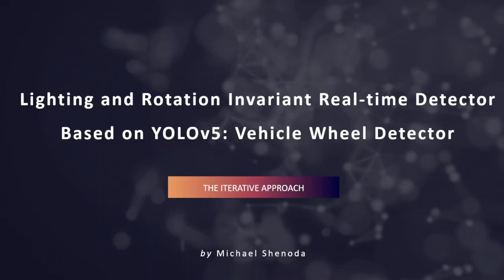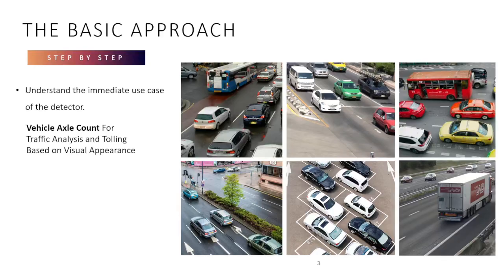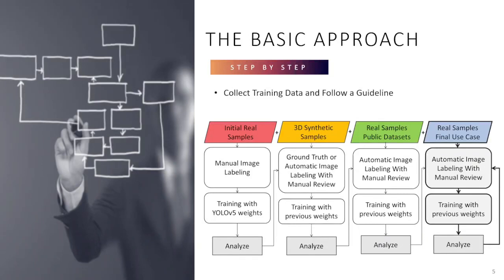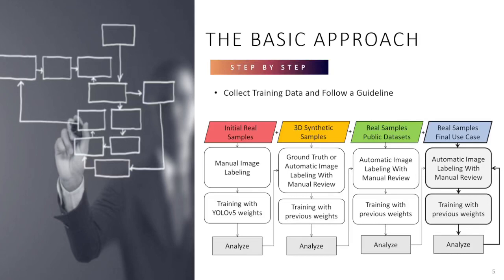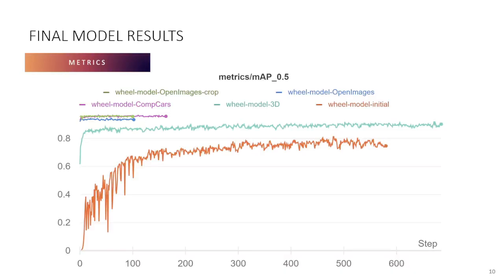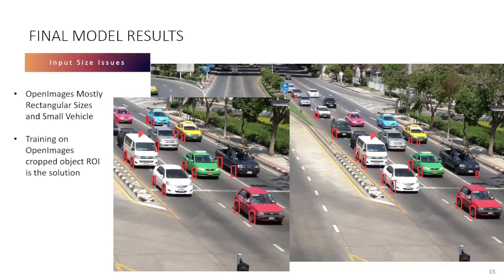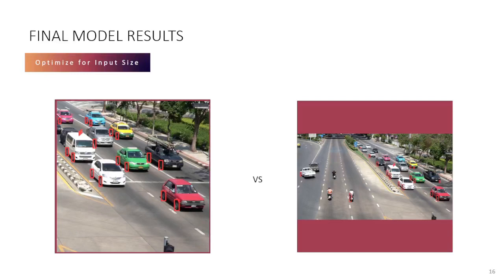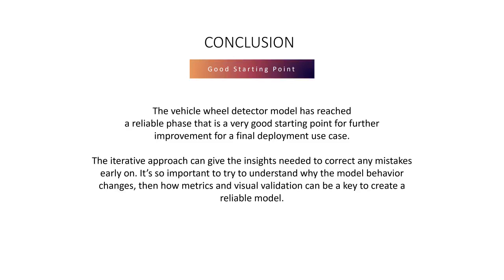Lighting and Rotation Invariant Realtime Vehicle Wheel Detector based on YOLOv5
Creating an object detector, in computer vision,
has some common challenges when initially developed based
on Convolutional Neural Network (CNN) architecture. These
challenges are more apparent when creating model that needs
to adapt to images captured by various camera orientations,
lighting conditions, and environmental changes. The availability
of the initial training samples to cover all these conditions can be
an enormous challenge with a time and cost burden. While the
problem can exist when creating any type of object detection,
some types are less common and have no pre-labeled image
datasets that exists publicly. Sometime public datasets are not
reliable nor comprehensive for a rare object type. Vehicle wheel
is one of those example that been chosen to demonstrate the
approach of creating a lighting and rotation invariant real-time
detector based on YOLOv5 architecture. The objective is to
provide a simple approach that could be used as a reference
for developing other types of real-time object detectors.